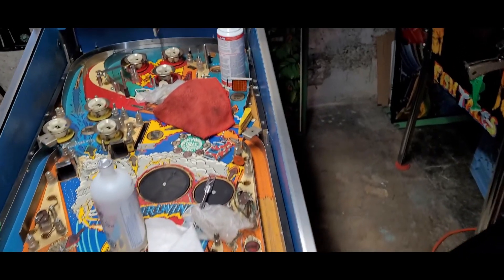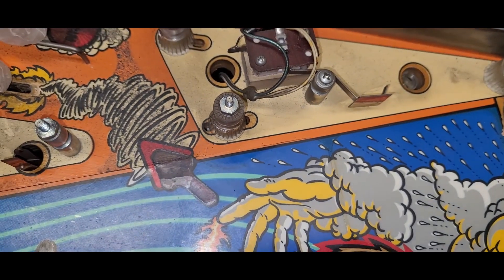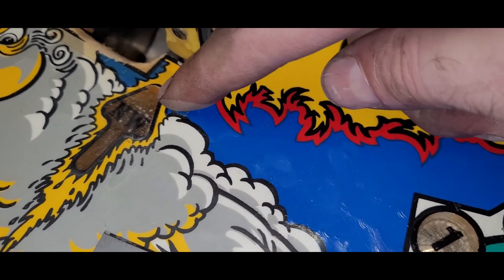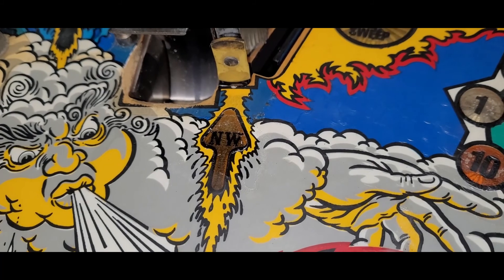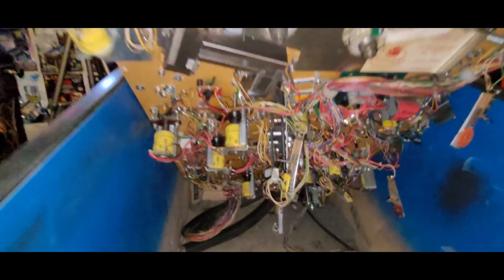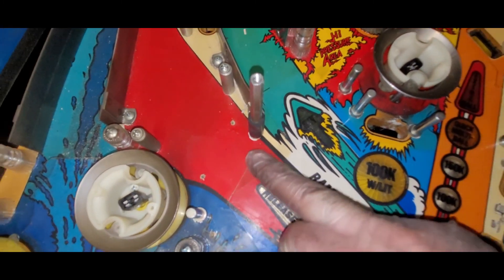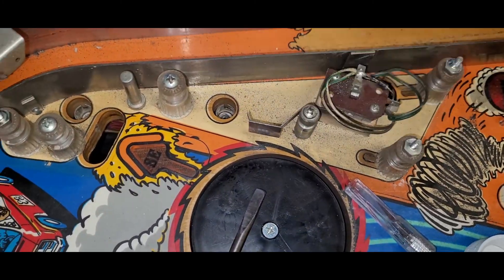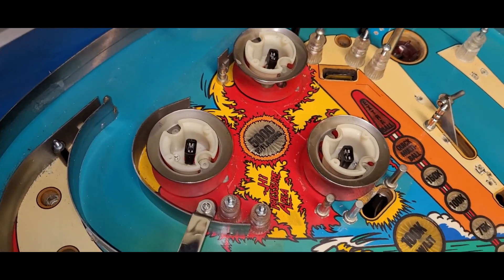Part 7: Whirlwind Pinball Project. Broken wires, toasty coils and more mylar removal!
No longer board with boards :)